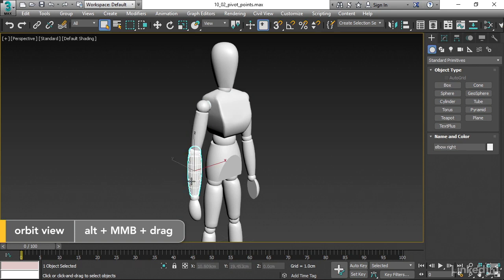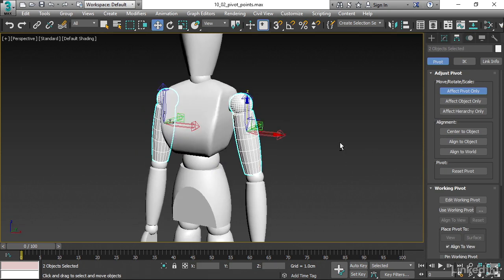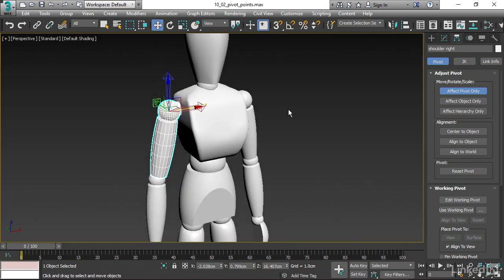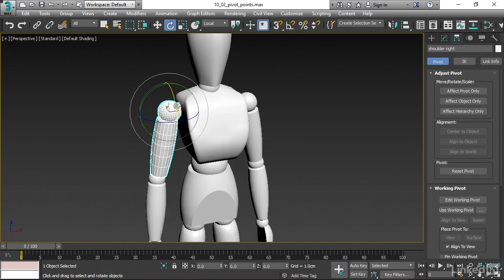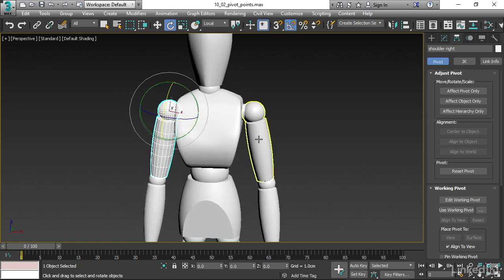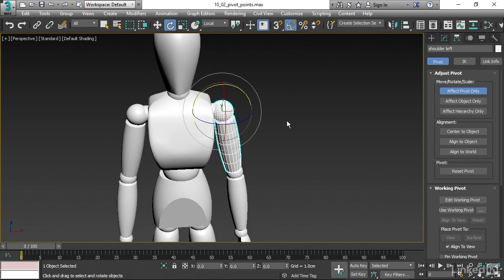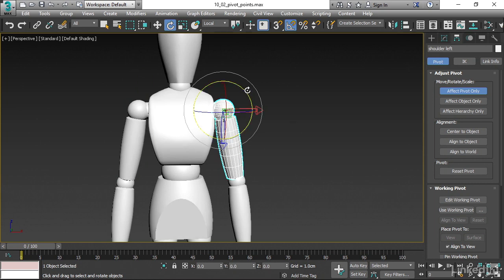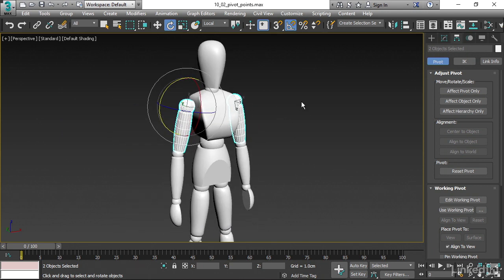3ds Max - Transforming pivot points (Lesson 69)